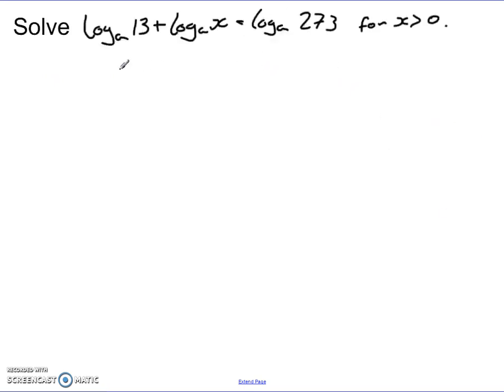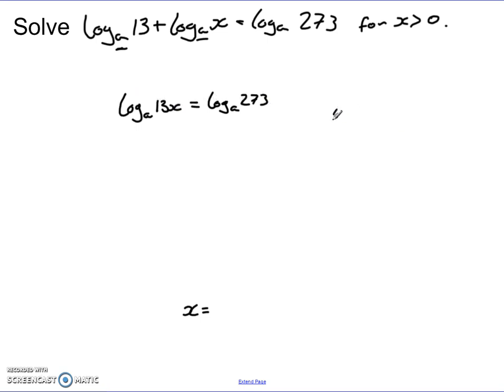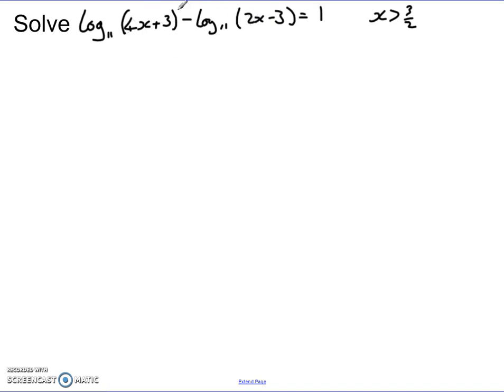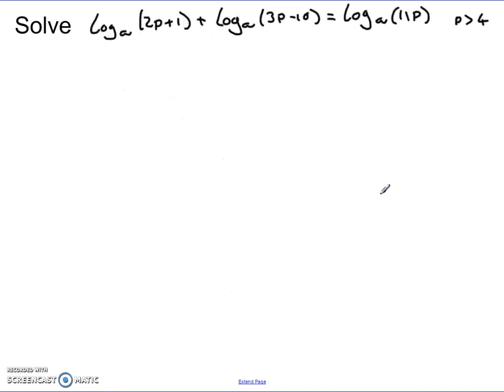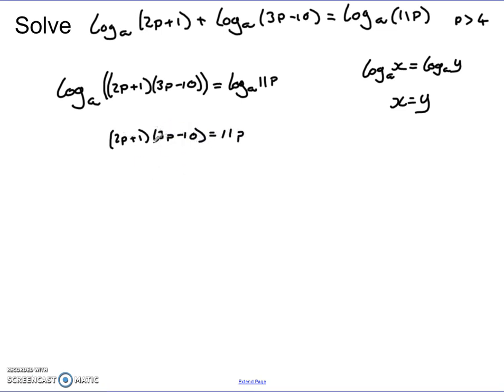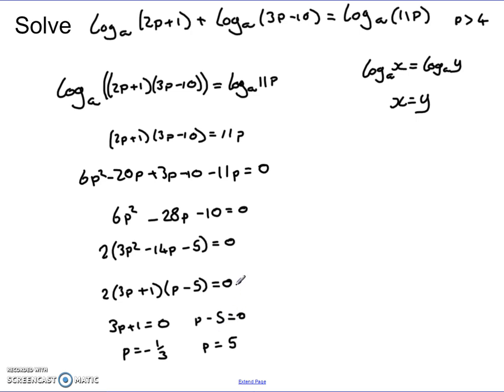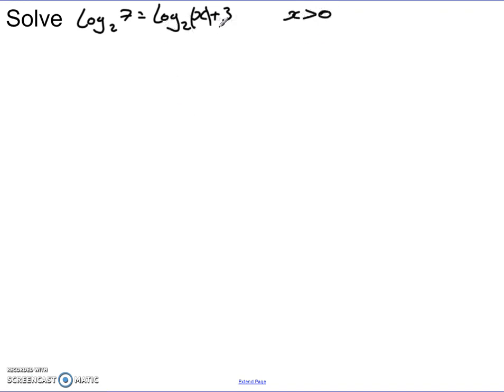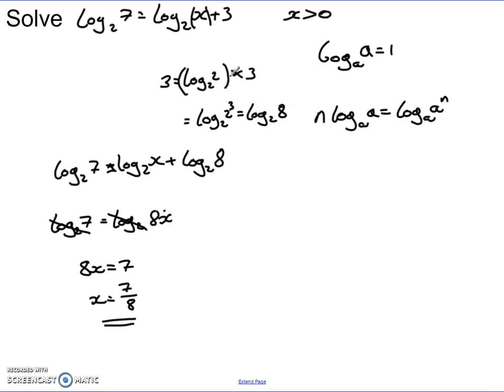Exponential and Logarithmic Equations part 1